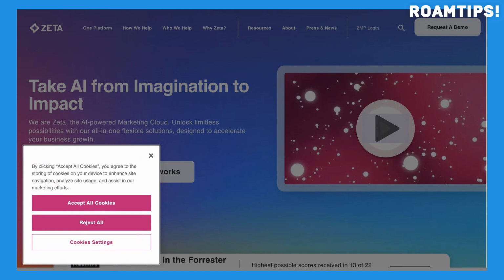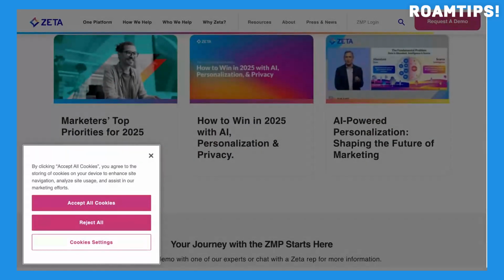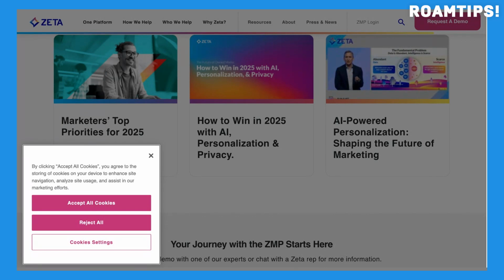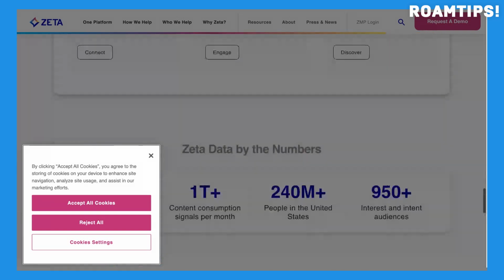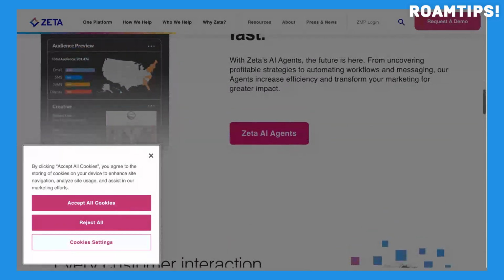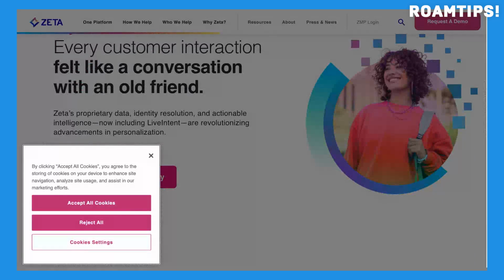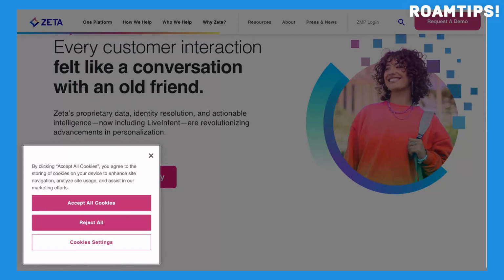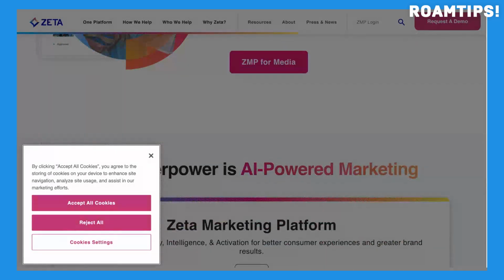Zeta Global Platform Review | Usage Experience